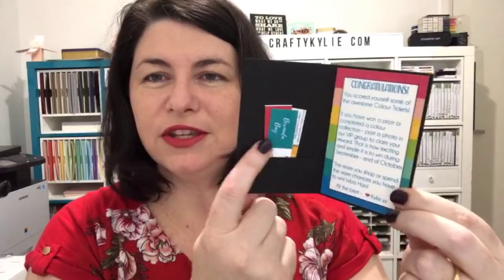Kylie's Live Video Recording - Tin Tile Foil Embossing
Find out how easy it is to emboss multiple colours all in one go... A simple yet effective card technique.

The Tin Tile Embossing folder is gorgeous!
Do you live in Australia?